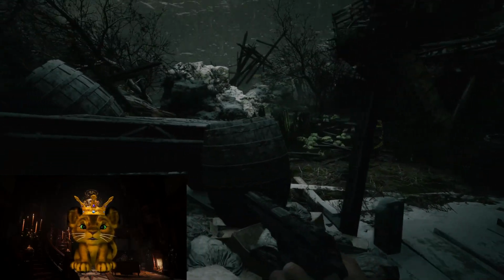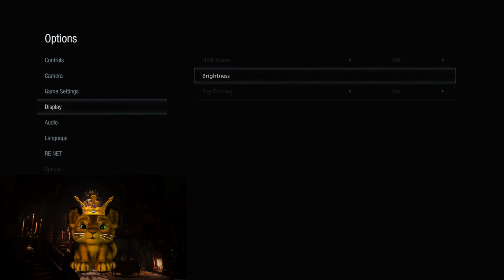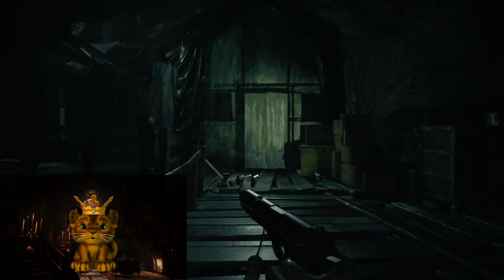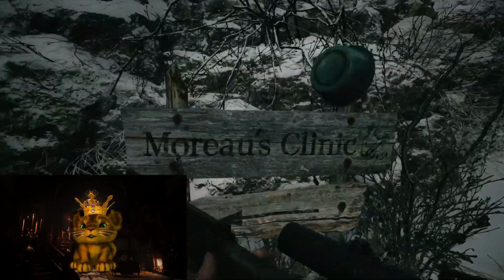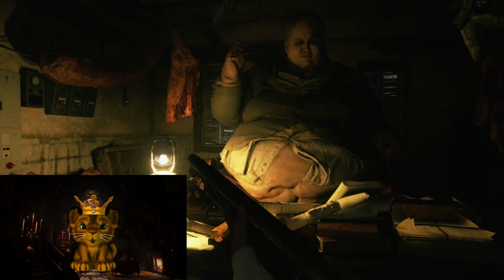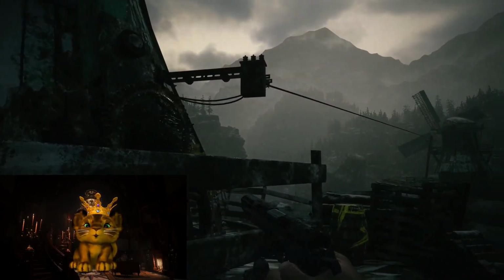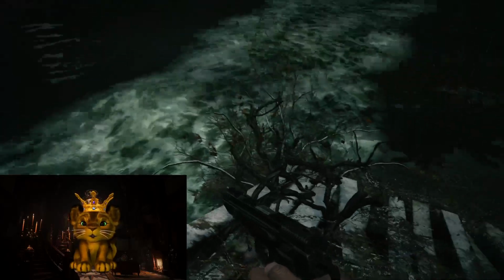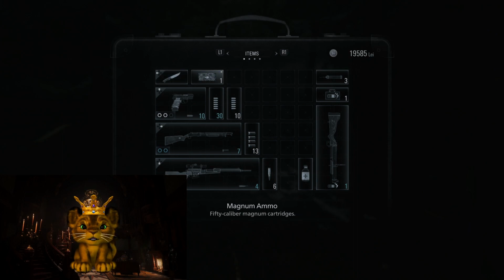#18 Resident Evil 8: Village of Shadows Difficulty! (No Hud!) Horror-Movie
Youtube refuses to monetize my channel even after 6 years of daily content. It's heartbreaking truly to work so hard and not even earn 1 penny. I pray that this changes one day.

✅FOLLOW ME🦁❤️

^🙏Spread Love!❤️This Account will post some of the Smoothest Video Game Clips You Have Ever Seen Along With Motivation To Be Your Best! Road to 1-MILLION Followers. 🥰I shall always protect all of the Earth’s creatures. 🦁❤️♾Got it memorized?! 💭

If you’re not trying to spend your life making memories with those you love, going on adventures, eating delicious food, Watching Lord Of The Rings, Harry Potter, everything Disney, getting lost in those worlds then bringing them from imagination to life, all while saving the entire planet and Harmonizing every particle in the Universe. then I don’t know what to tell you. Lol.